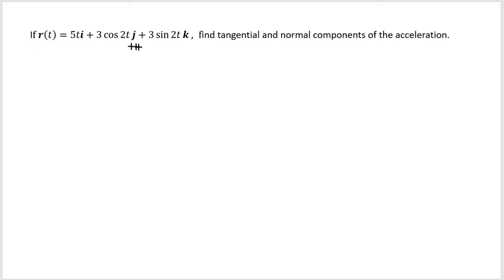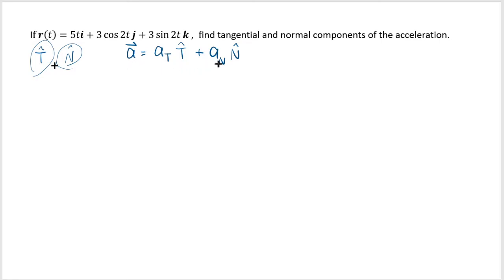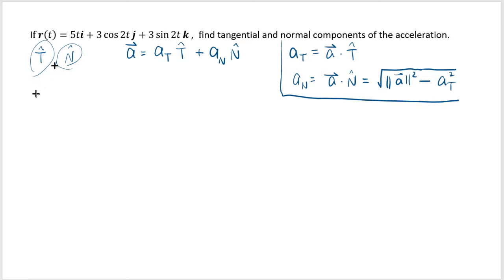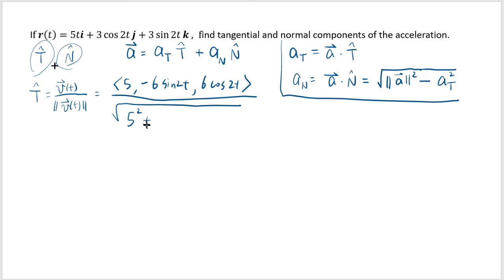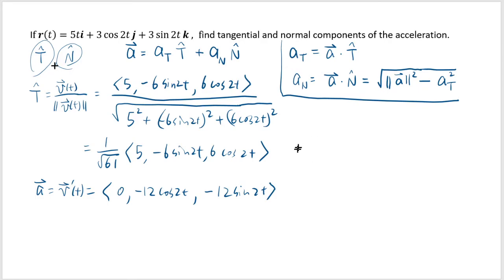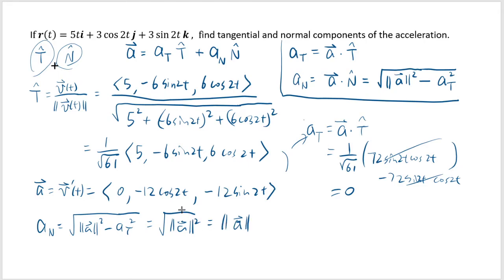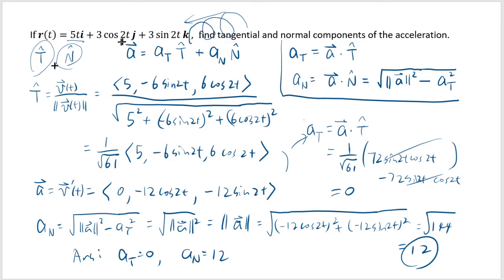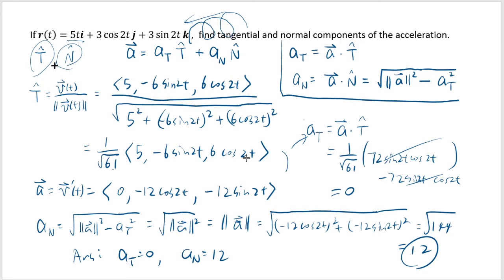Finding tangential and normal components of acceleration